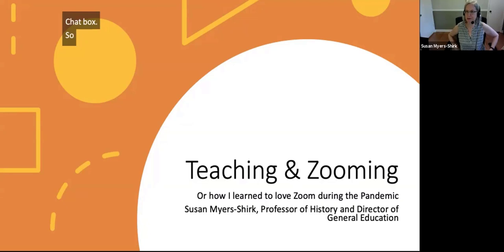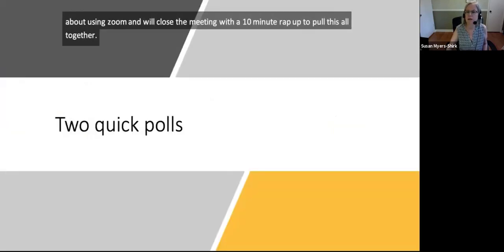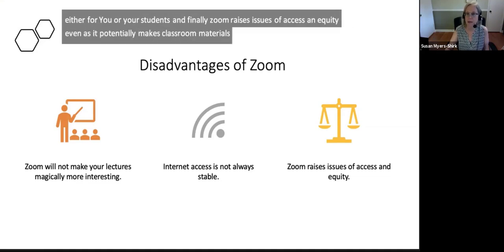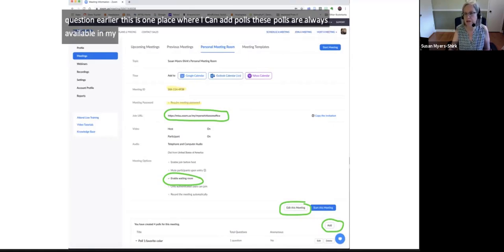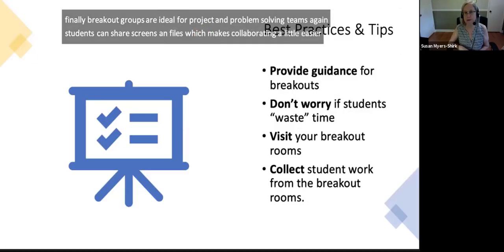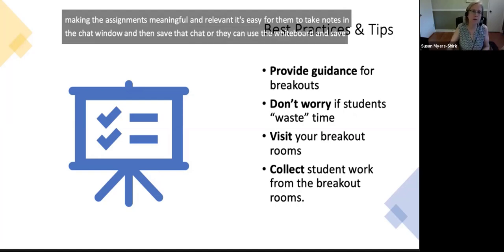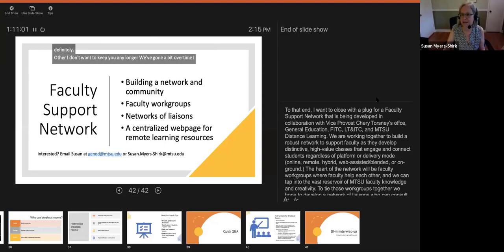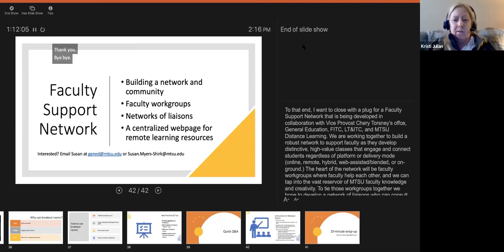Teaching and Zooming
This was an interactive workshop about how to use Zoom for teaching.  The workshop explored three ways to use Zoom to increase engagement, connection, and accessibility, with a bonus section on polling. In the workshop, we tapped in to the collective wisdom of faculty through breakout groups where we talked to our colleagues about how we use Zoom in the classroom (if we had) and brainstormed about how we might use Zoom if we had to go remote again at some point in the future. We also spent some time in Q&A with the whole group.

This workshop assumed basic familiarity with Zoom (i.e., you’d attended at least one Zoom meeting), and it focused on the strengths and weaknesses of Zoom as a tool for good remote teaching, rather than the technical aspects of using Zoom.

Dr. Susan Myers-Shirk is a professor of history and Director of General Education at MTSU. She is not an expert on Zoom, but discovered it, like everyone else, in the scramble to go remote in the week after spring break. She is interested in learning more from her colleagues.